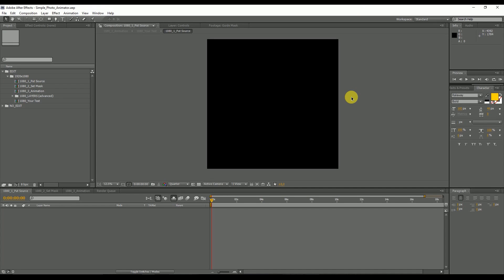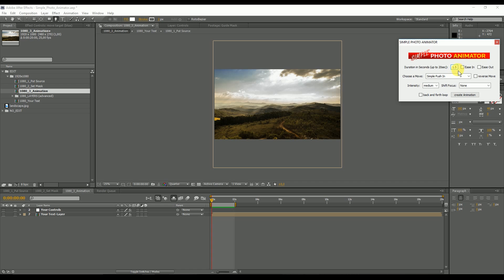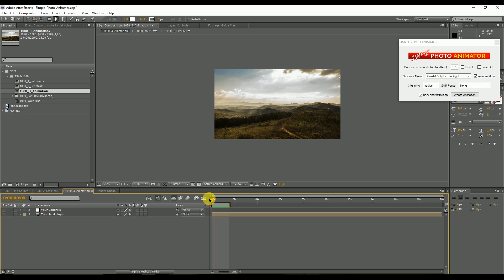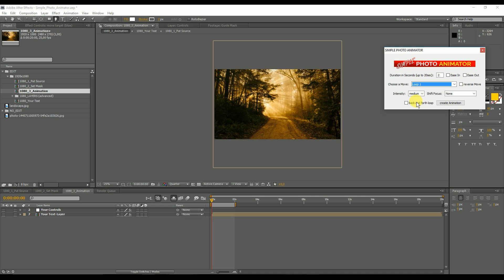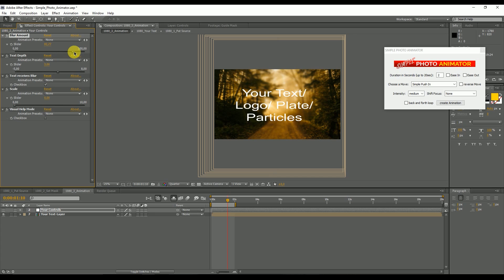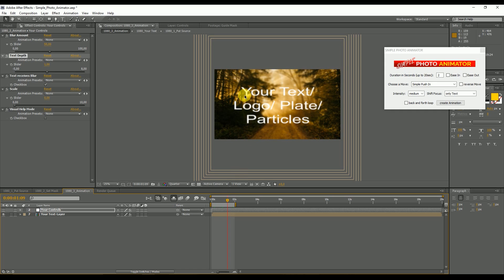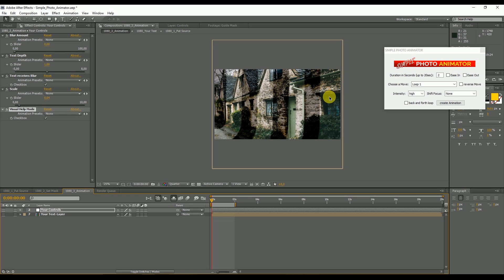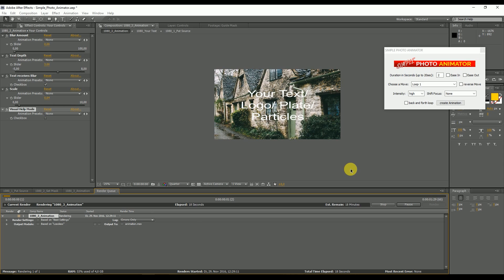Simple Photo Animator - main Tutorial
All these great photos I used are from unsplash.com / thanks to all photographers and people who made that website, you rock!